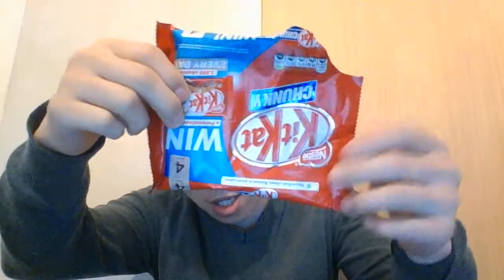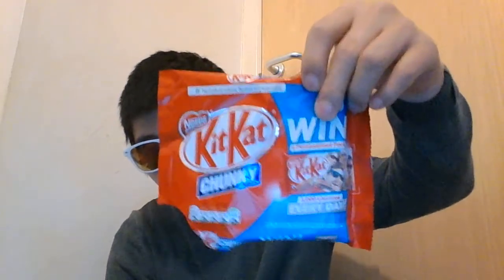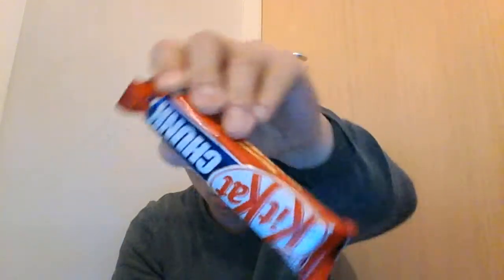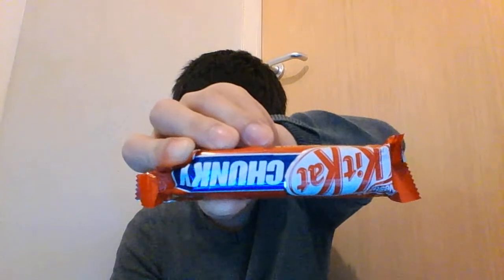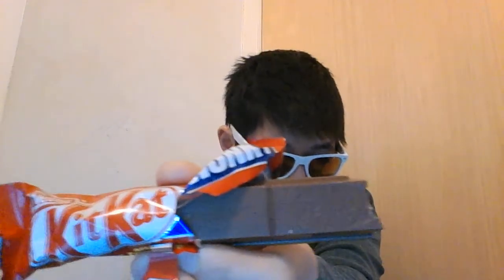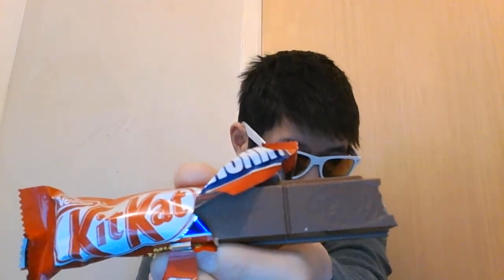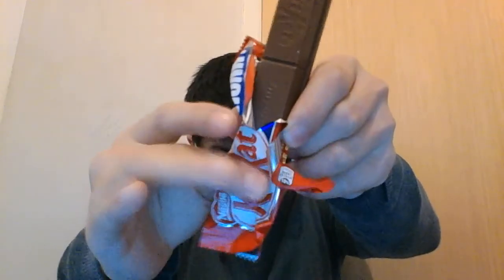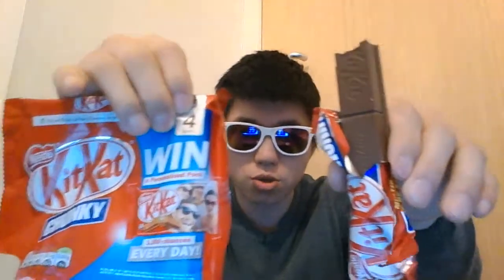Nestlé KitKat Chunky